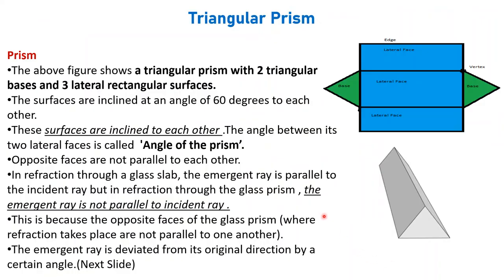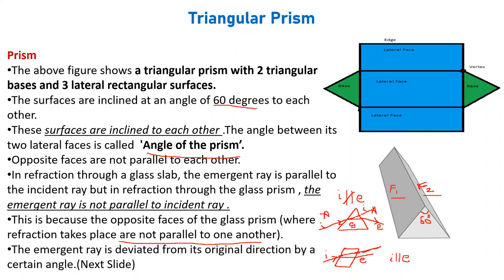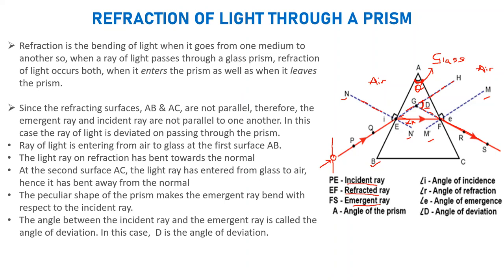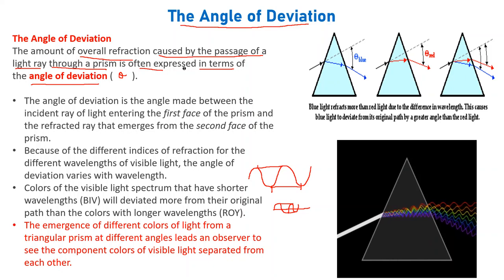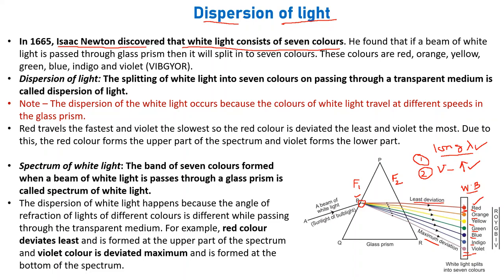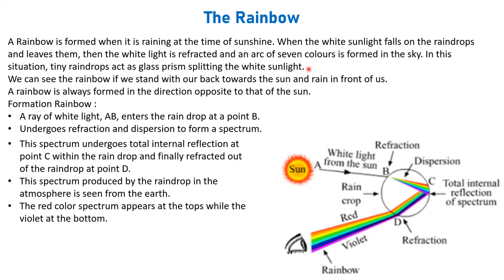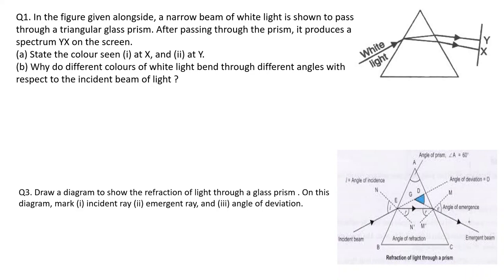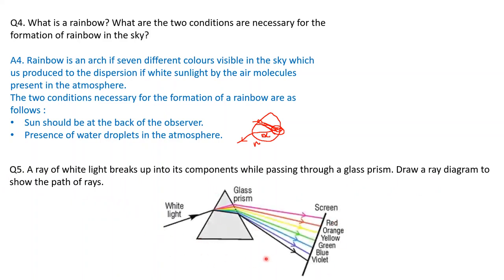Grade 10 Physics, Human Eye And The Colourful World, Part(I)